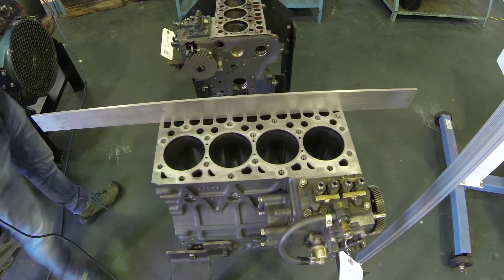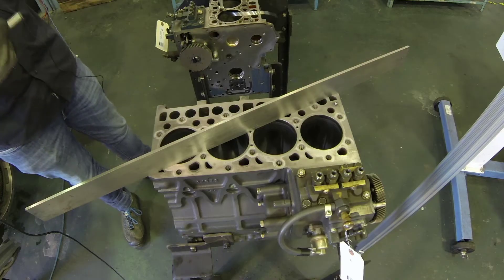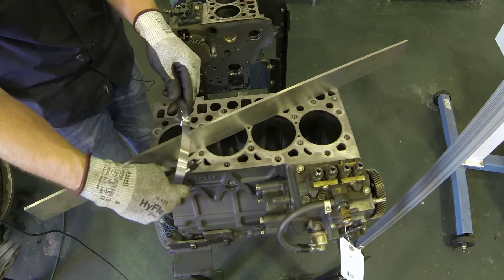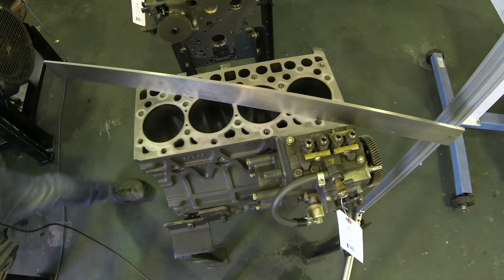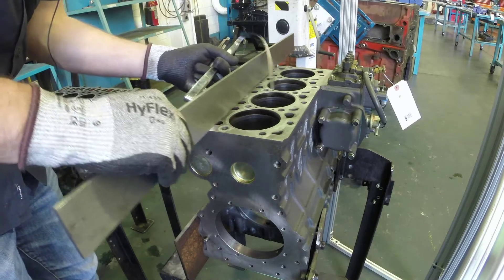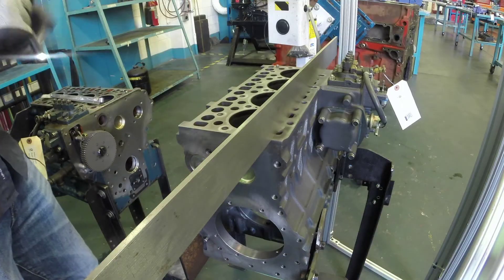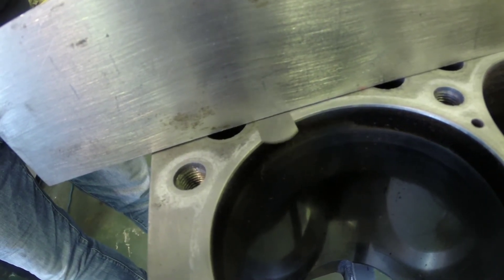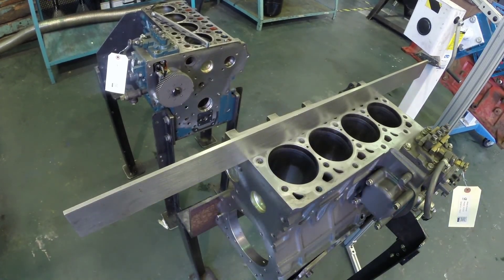Checking Cylinder Block Flatness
In this video the measurement of the flatness of the cylinder block deck is done with a machined straight edge and feeler blades.